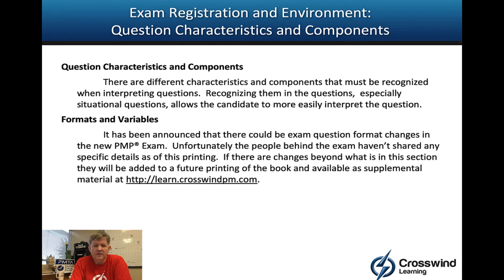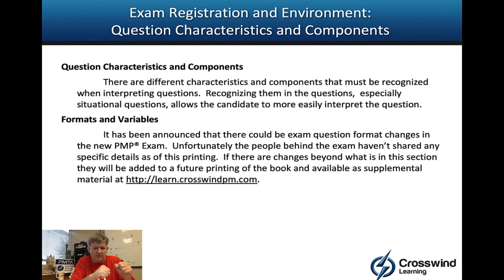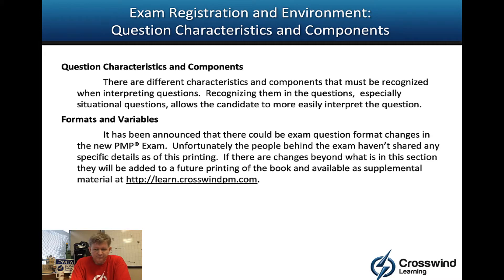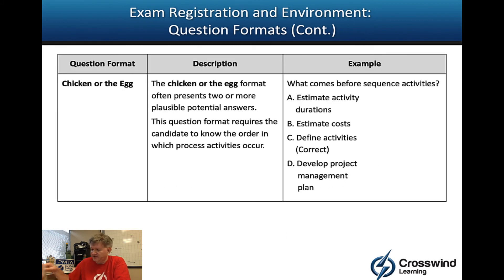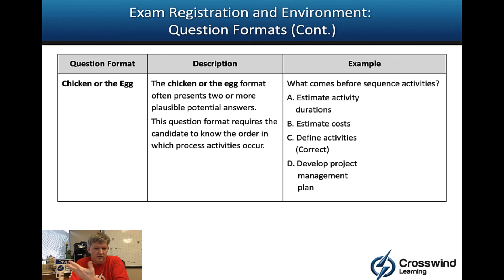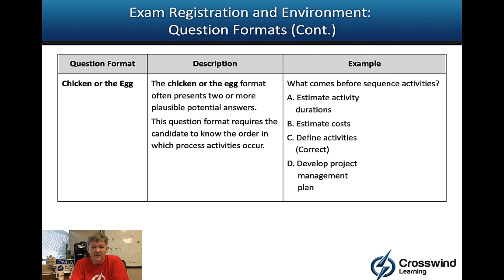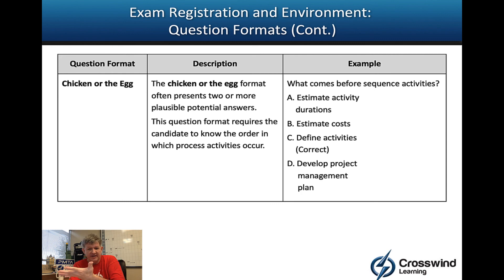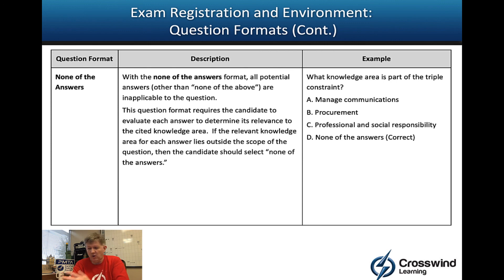2025 PMP Exam: Question characteristics and components of the PMP Exam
Learn about how to translate and interpret PMP exam style questions as you get ready for the PMP exam! Learn more about how to pass the new PMP exam at crosswindpm.com